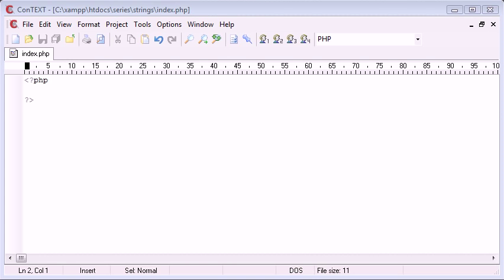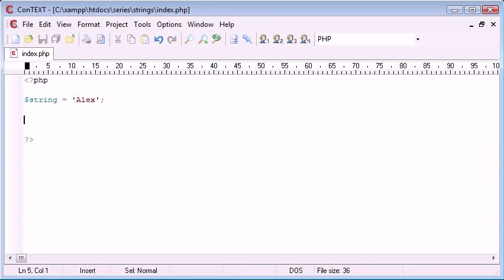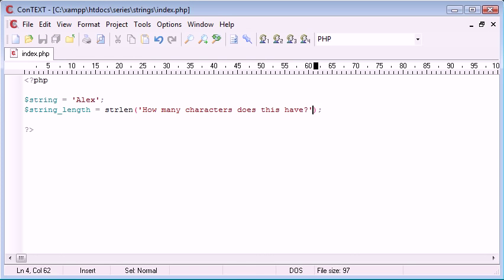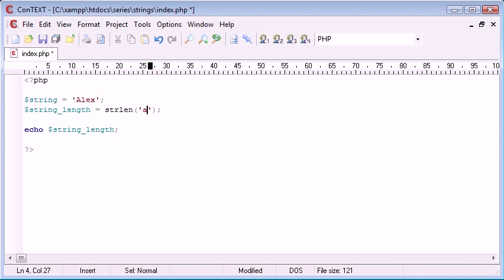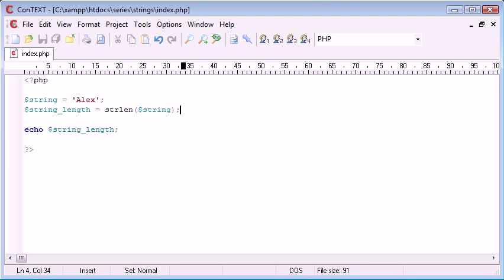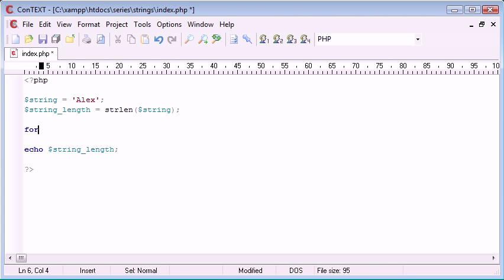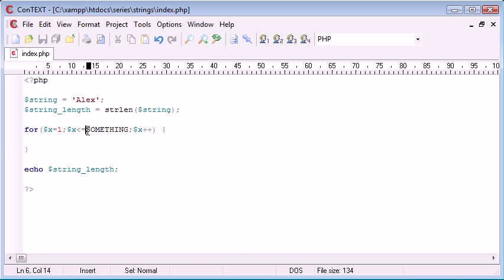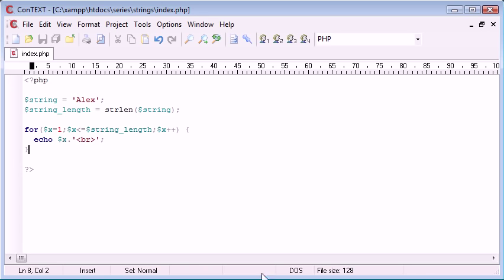Beginner PHP String Functions String LengthPHP Training In Jaipur